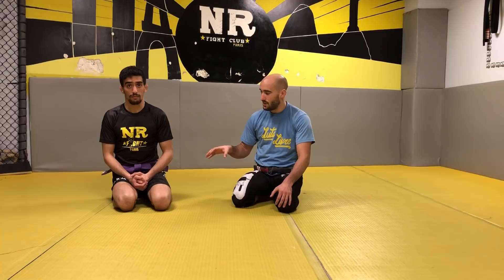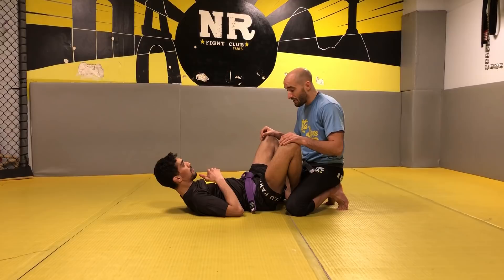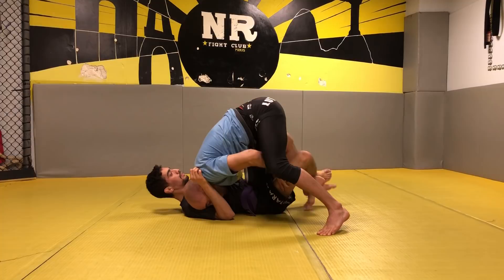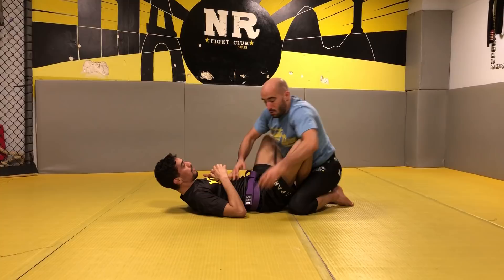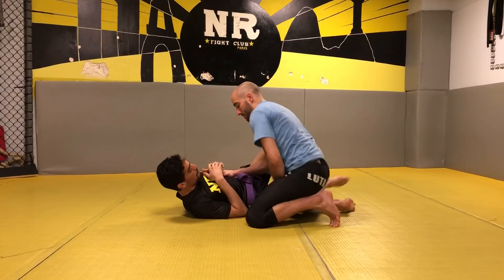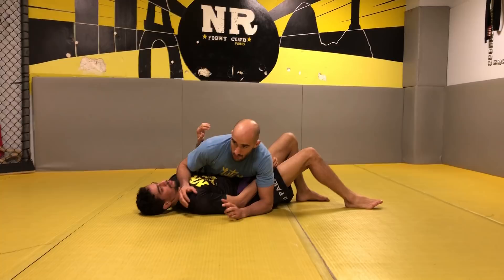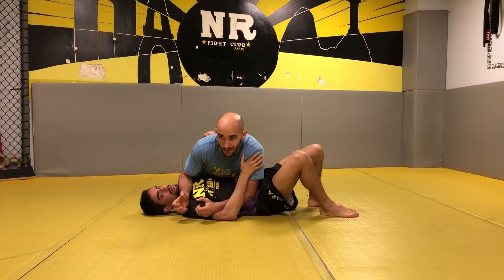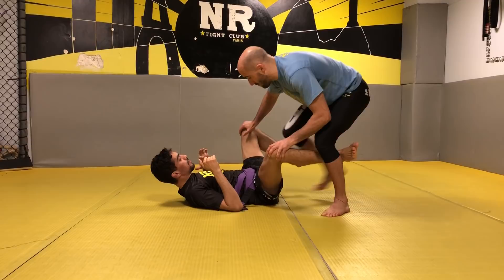#1 Difference between BJJ and luta livre : passing butterfly guard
Si tu es sur Paris ou de passage et que tu souhaites venir t'entrainer au NRFight,

 N’hésite pas à me suivre sur les autres plateformes